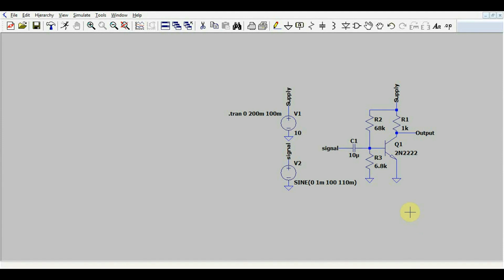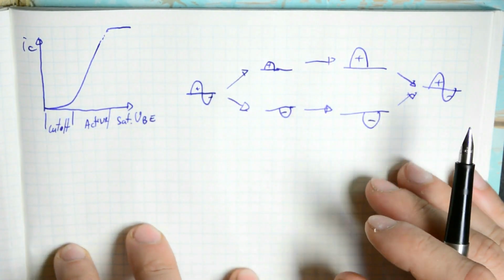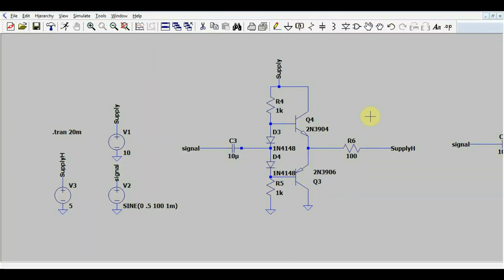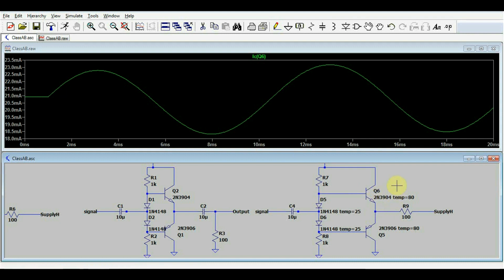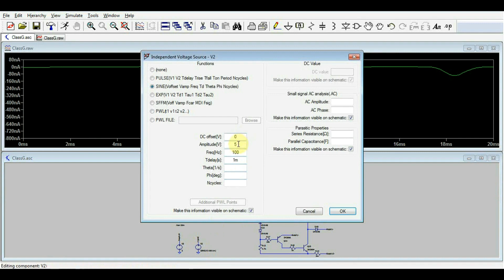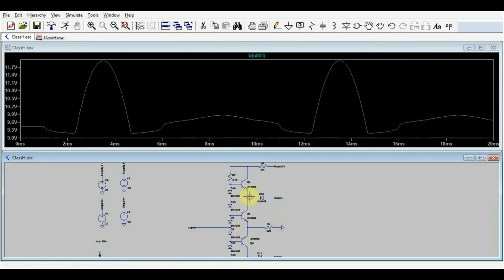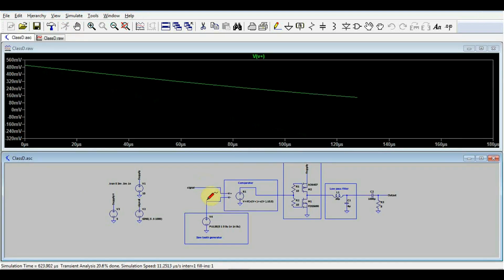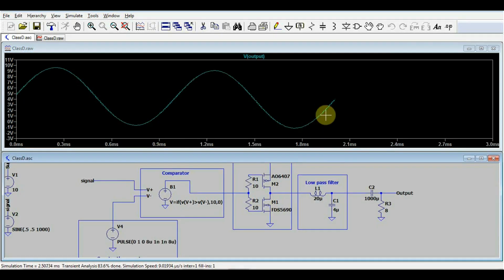Electronics Tutorial - Common Audio Amplifier Classes (A, B, AB, G, H and D)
#33 In this electronics tutorial video I take a look at the most common audio amplifier topologies used - the class A, class B, class AB, class G, class H and class D. What makes each of these amplifier classes different in regards to linearity and efficiency? And to show how such electronic circuits  can look in a real circuit, I also simulate them using LTspice.